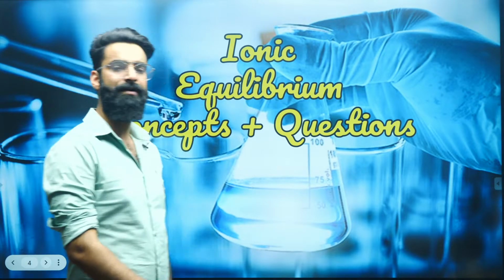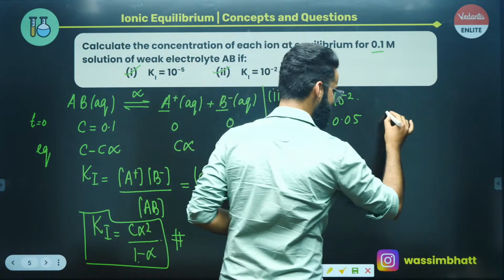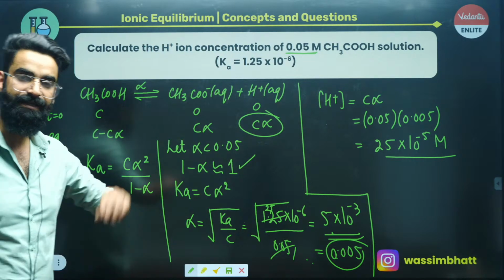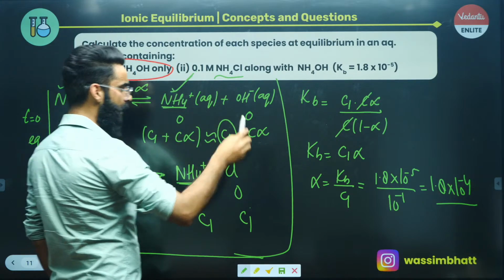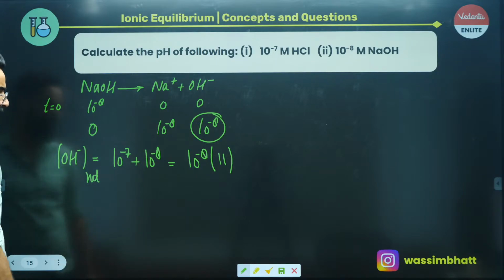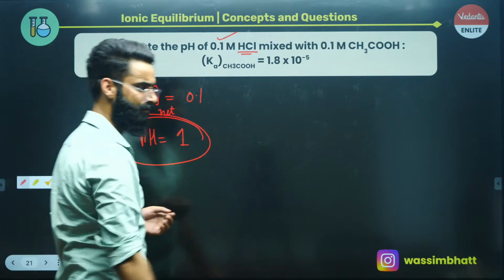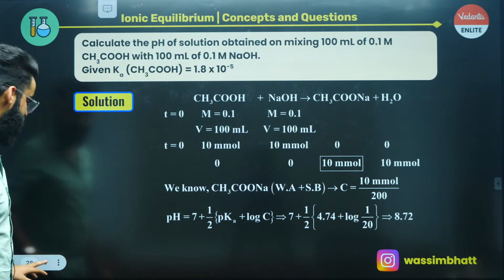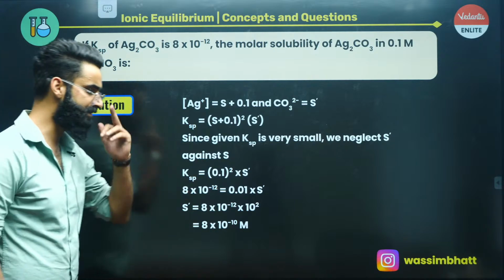Ionic Equilibrium Class 11💥 [Concepts & Questions] | NEET 2022 & JEE 2022🎯 | Vedantu Enlite ✌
Ionic Equilibrium Class 11💥 [Concepts & Questions] | NEET 2022 & JEE 2022🎯 | Vedantu Enlite✌. Hello students, watch this amazing session on Ionic Equilibrium Class 11. Here Wassim Sir is going to cover the in-depth concept of Ionic Equilibrium & will take you through Ionic Equilibrium Questions for your JEE & NEET Preparations. This session will be very helpful for the students who are preparing for NEET 2022 & JEE 2022 Exams. So, watch the complete video, and let's get a better understanding of Ionic Equilibrium.